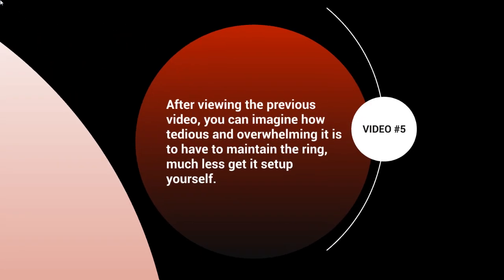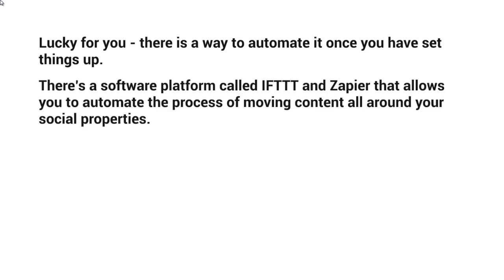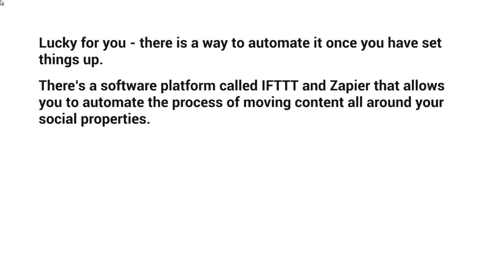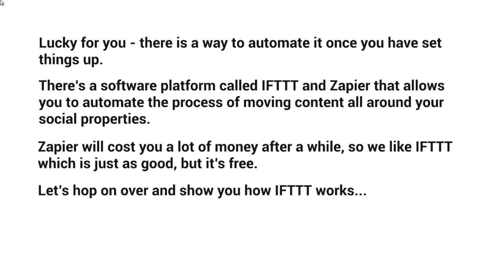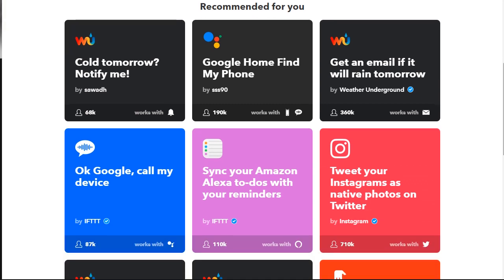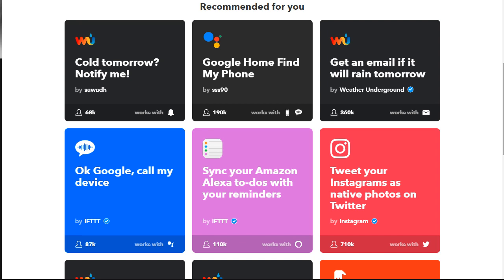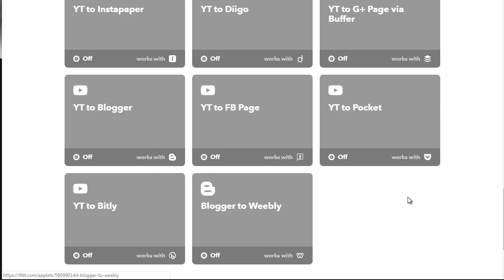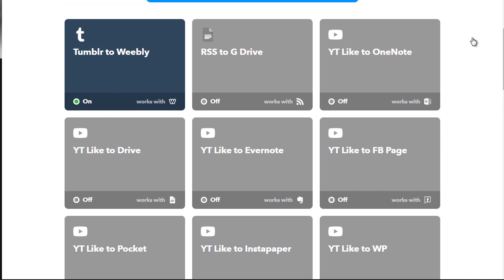How to rank your YouTube channel Higher - YouTube Channel SEO - Free Course || Video 5 | Nucline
Nucline - Welcome to video 5 of this free course about how to rank your YouTube channel Higher. In this course i will discuss a small strategy to rank your channel on YouTube
YouTube Channel SEO
rank on YouTube
seo for YouTube channel
seo YouTube channel